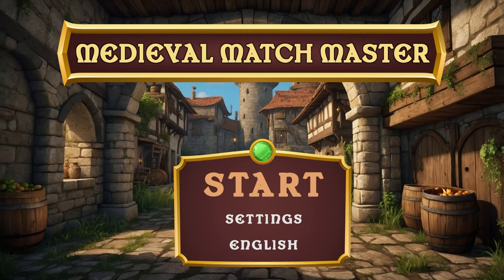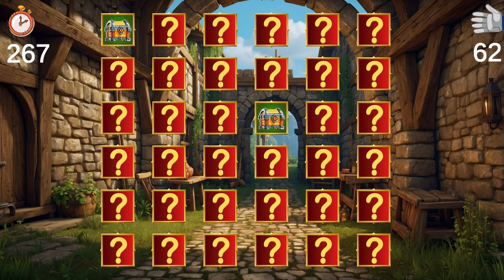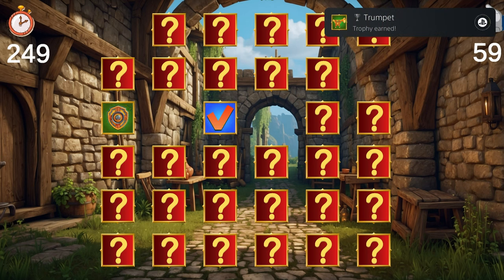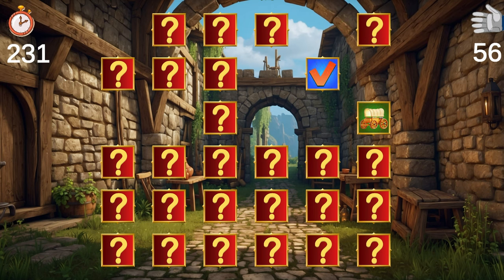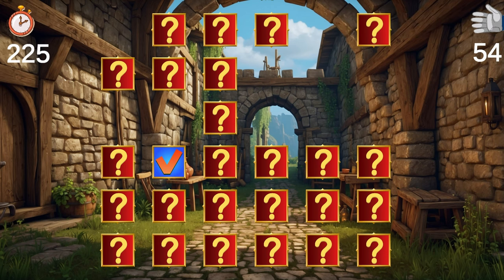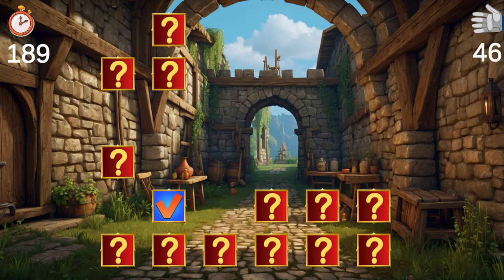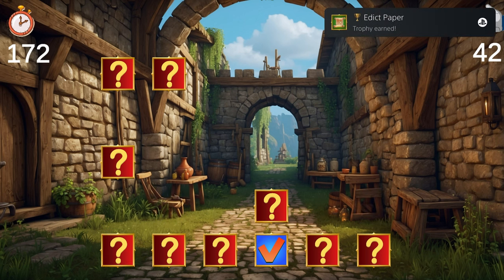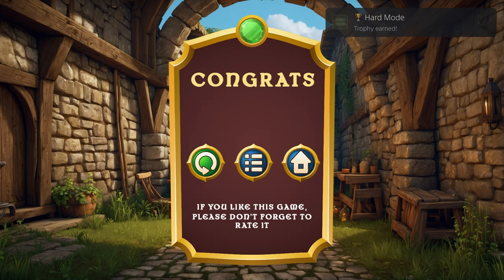EASY 5 Minute $1 Platinum! | Medieval Match Master Trophy Guide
My trophy guide for Medieval Match Master! Available on PS4, this is a 100% trophy and achievement guide and walkthrough.

0:00 - Intro
0:20 - Game Description
0:41 - Trophy Guide
1:42 - Platinum Time
1:58 - Outro